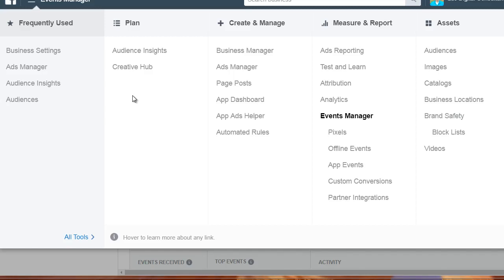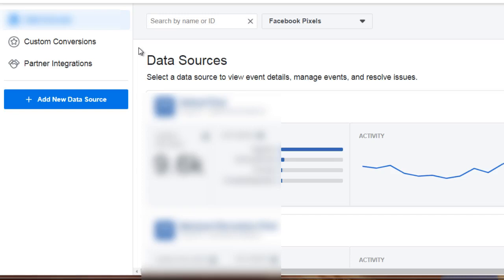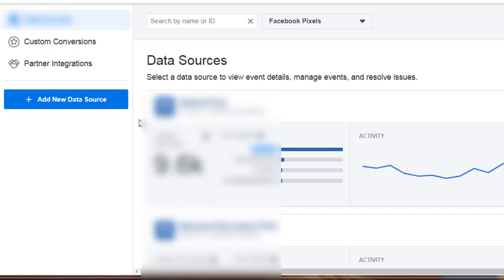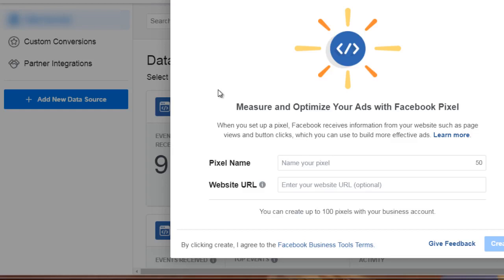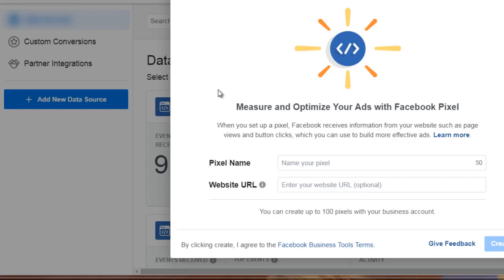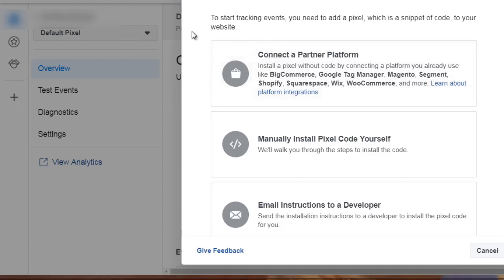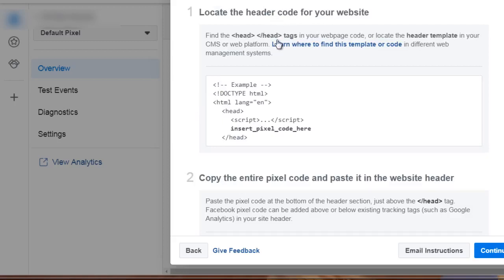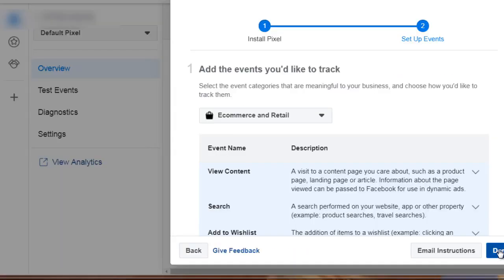Earn unlimited money from Facebook Ad Tracking/EarnunlimitedmoneyfromFacebookAdTracking/Video-3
Facebook Ad Tracking-New category- In this FREE video course, learn what is this and earn 60,000 USD every year,100% Free to you, Earn unlimited money from Facebook Ad Tracking, DIGITAL MARKETING,EARN MONEY ONLINE,INTERNET MARKETING,ONLINE BUSINESS,SOCIAL MEDIA MARKETING,Earn unlimited money from Facebook,how to earn money from facebook ads,how to earn money from facebook,how to earn money from facebook in india,earn money online india,earn money online india for students,how to earn money,digital marketing course,digital marketing course free,digital marketing course online,digital marketing course online free,free for you,100% free, How to earn money on Facebook $500 every day, In-stream ads help you earn money by including short ads before, during or after your videos. We automatically identify natural breaks in your content to place your ads, or you can choose your own placements. Your earnings are determined by things such as number of video views and who the advertisers are, 100% Free with “Resell Rights”